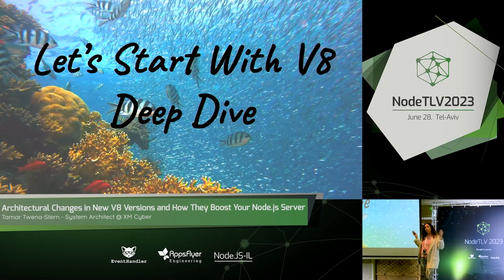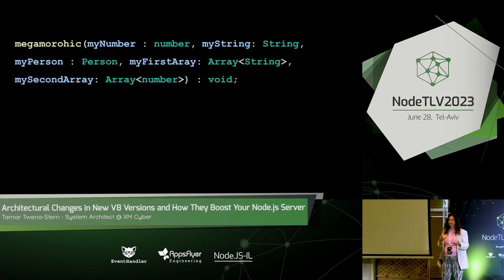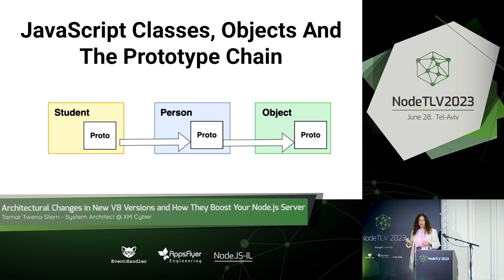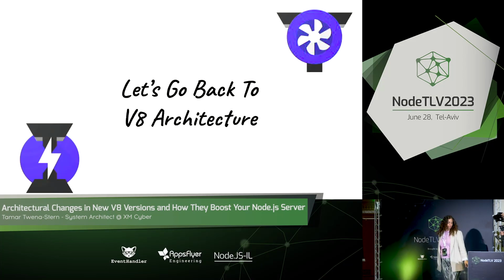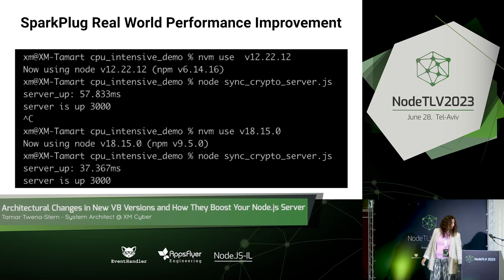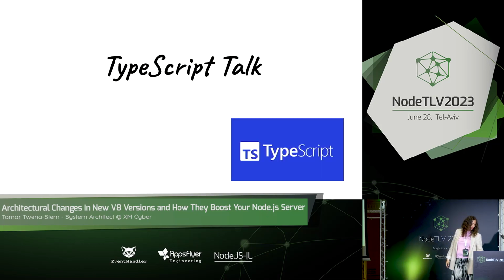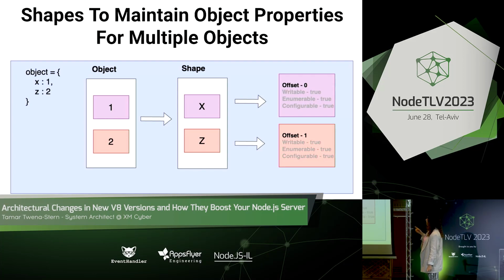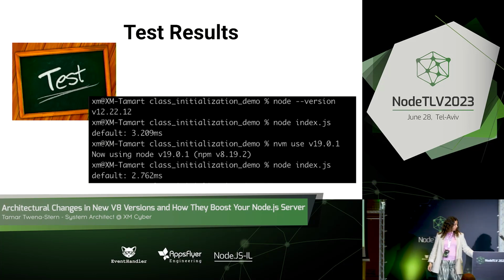Tamar Twena Stern @ NodeTLV '23 | Architectural Changes In New V8 versions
NodeTLV 2022

Architectural Changes In New V8 versions And how they Boost Your Node.js Server Performance

English | Advanced

In new V8 versions there are architectural changes which made v8 extremely fast . In this talk, Tamar will get into the internals of v8 and will go over the changes made, including demos, benchmarks and interesting tips that will boost your performance.

Tamar Twena-Stern
System Architect @ XM Cyber

Tamar is a software developer, manager and architect. She has a decade of software engineering experience in various technologies: Server side, big data, mobile, web technologies, and security. She is currently focusing on Node.js, and has a deep knowledge of Node.js server architecture and Node.js performance optimisations.